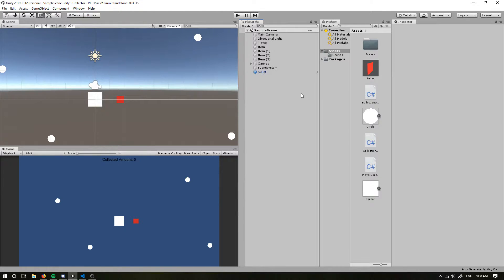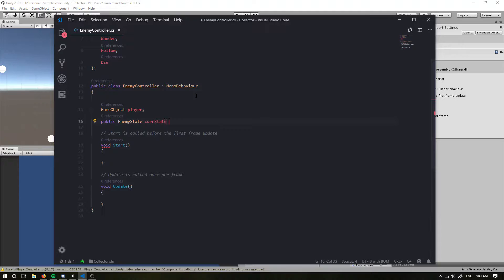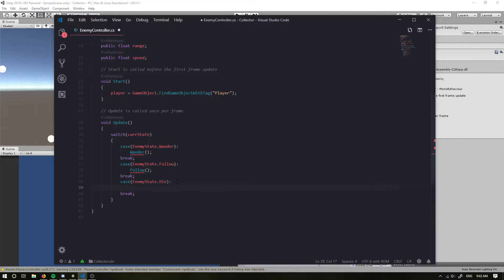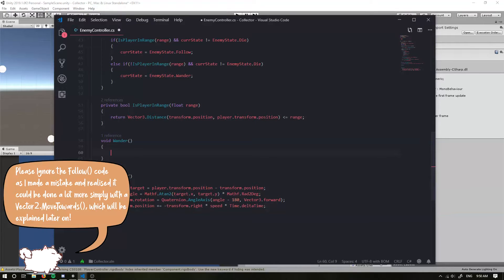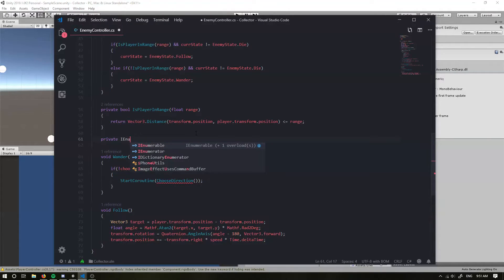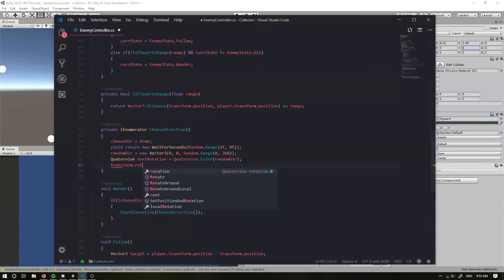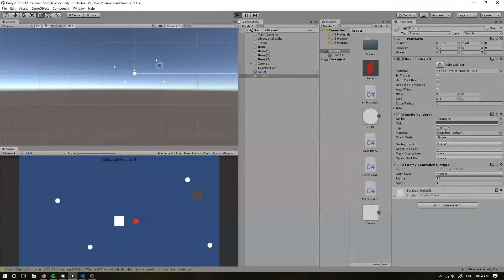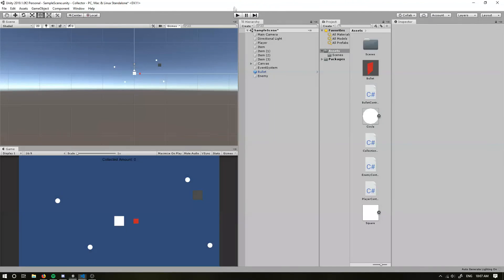Binding of Isaac Basic Enemy AI - Unity 2019 Beginner Tutorial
This video touches on finite state machines and how we can apply them create logic for 2D Binding of Isaac styled enemies in Unity.

⇒ Music Credit: Artificial Music Track Name: "the day we got lost in eachothers answering machines" Music by Artificial.Music @ License for commercial use: Creative Commons Attribution 3.0 Unported (CC BY 3.0) License. Unity Tutorial #2019